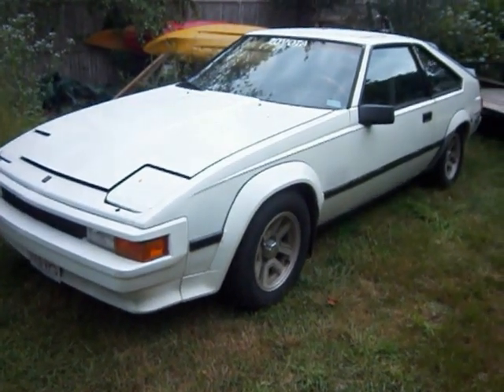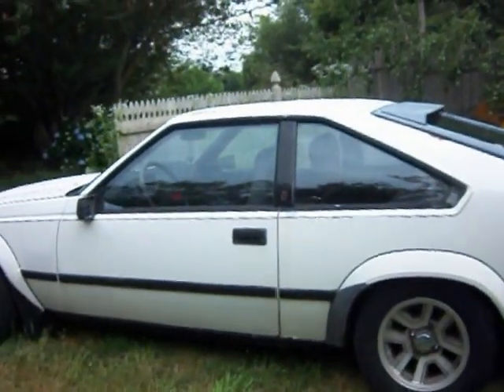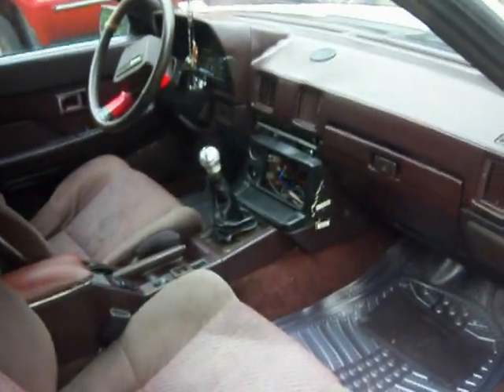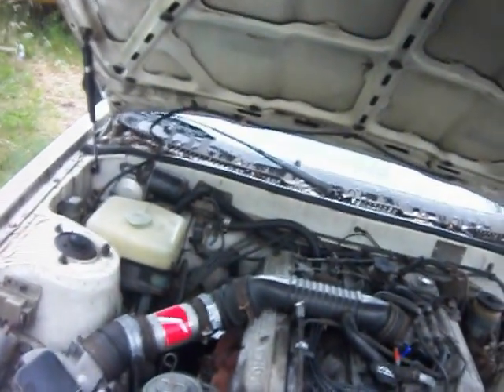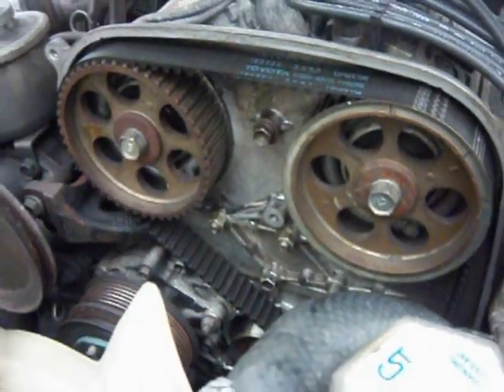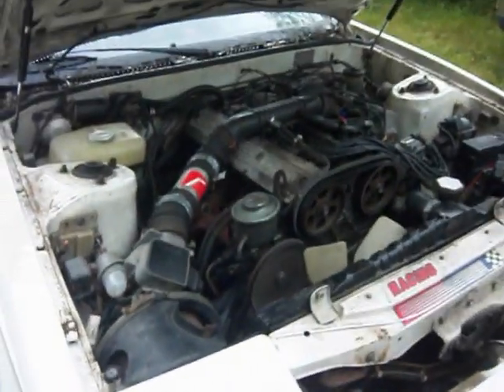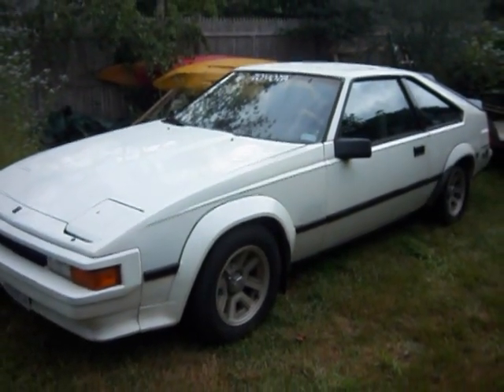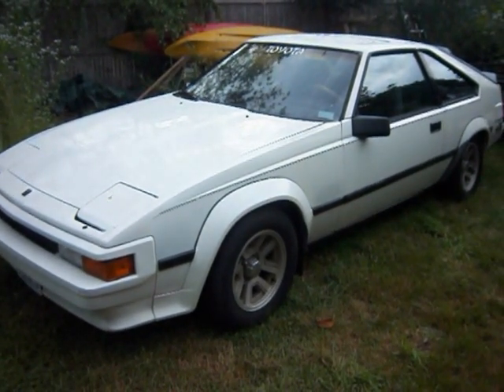1984 Toyota Supra Cape Cod Project Car Video 1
This is my 1984 Toyota Supra Project Car that I bought 2 weeks ago. It has 220,000 miles on the body and 100,000 on the 2.8L 5MGE Motor. Its a 5 speed in good condition considering its 28 years old. I will make videos to show the work in progress. Thanks for Looking. God Bless